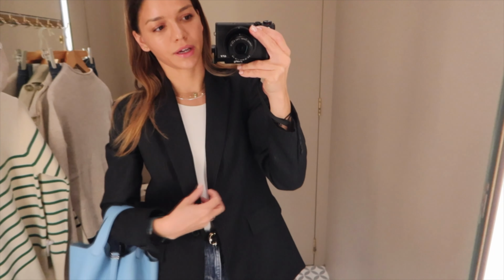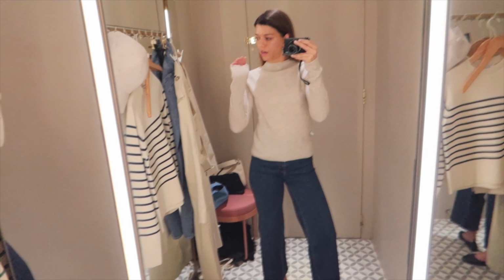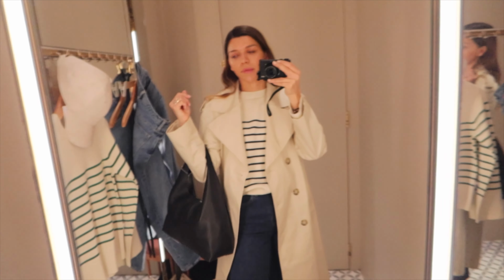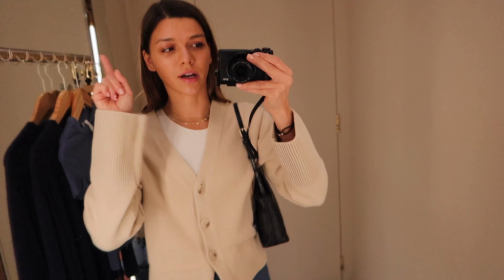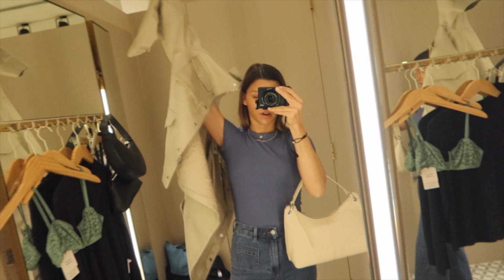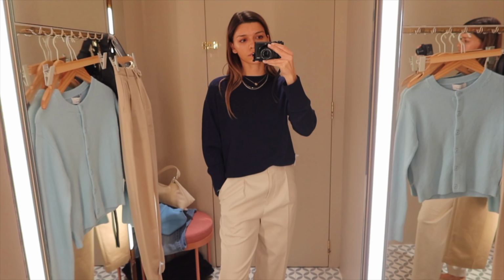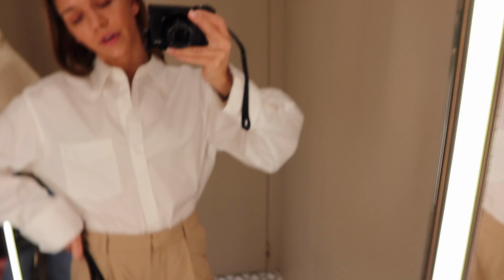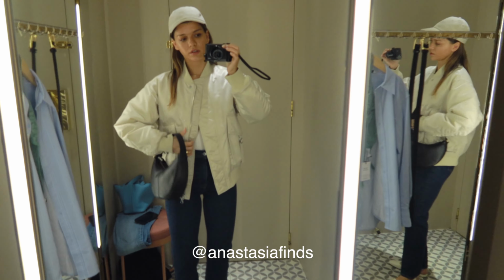and other stories come shopping with me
£6000 luxury haul | what i loved from net-a-porter and mytheresa
hey! this is my new and other stories video with outfit ideas for you, come shopping with me and I try on few different outfits from and other stories

SIZE REFERENCE, I usually wear XS or S, jeans 24/25
bust: 83 waist: 61 hips: 91

bottoms:
flared jeans
treasure cropped
favorite cut jeans
flared high waist jeans
beige cotton trousers
cream cropped trousers
dark beige nylon trousers

tops:
cashmere jumper
striped jumper
skinny t-shirt (similar)
navy jumper
cardigan (similar)
blue stripe shirt
white oversized shirt

jackets/ blazers:
beige bomber
trench coat
beige blazer
safari jacket

bags:
black bag
white bag
baguette bag (similar)
dumpling bag

shoes / accessories:
ballerina flats
lace bra

Anastasia x